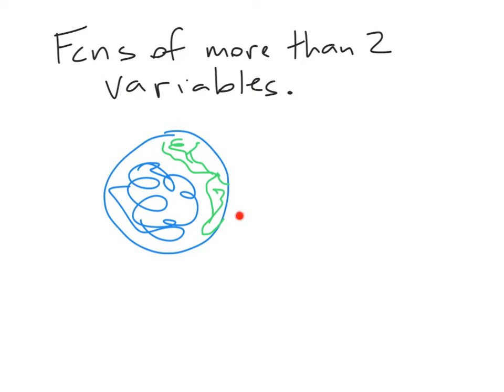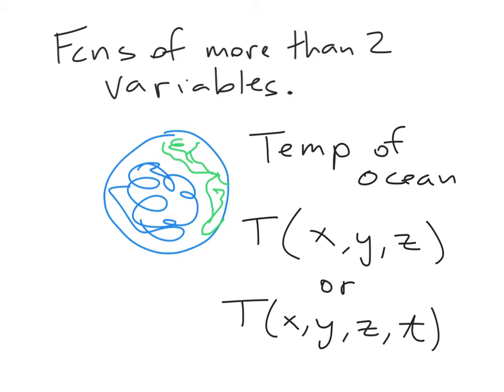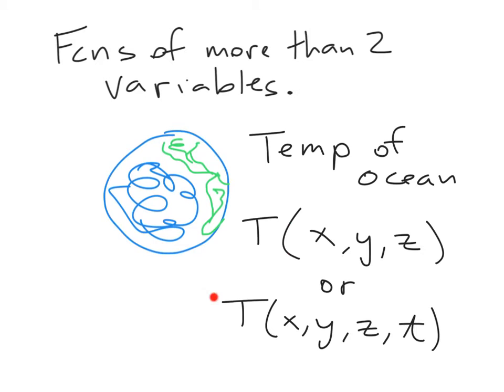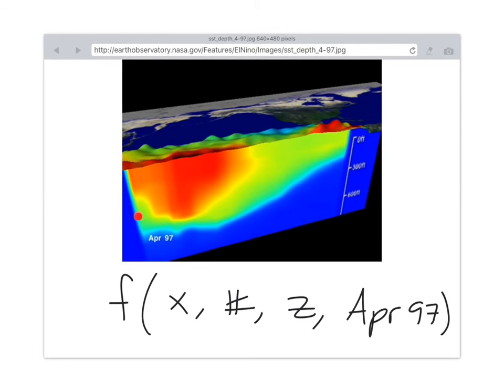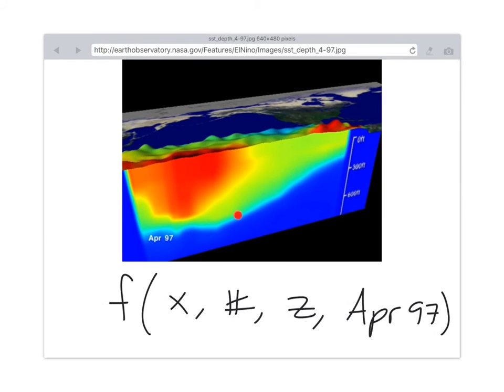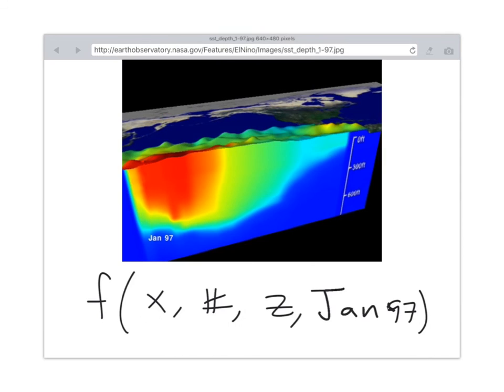Functions of multiple variables V01.01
Multivariable calculus: functions of three or more variables.